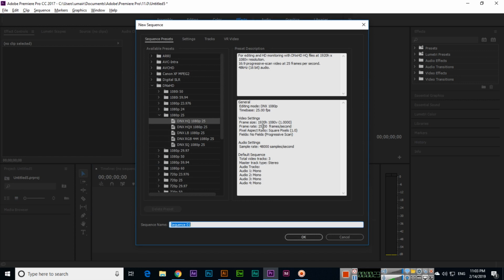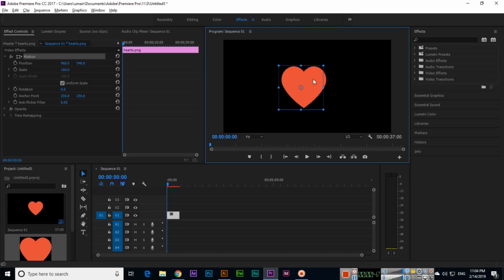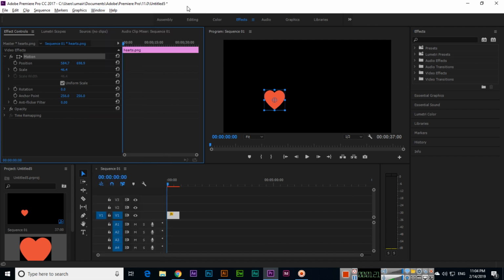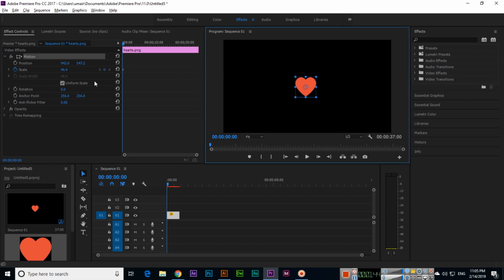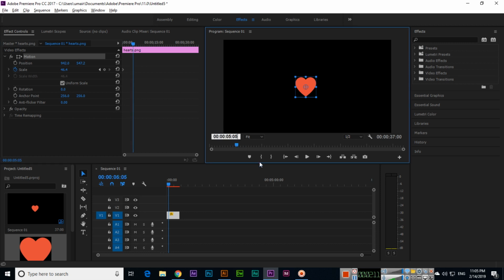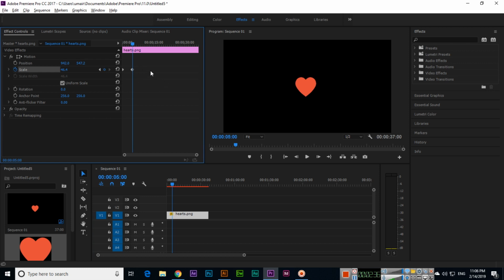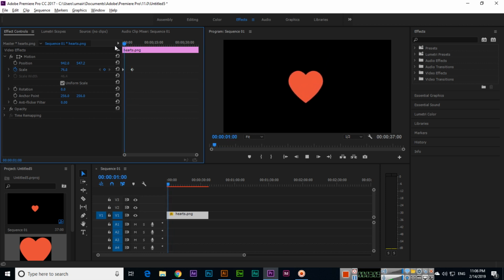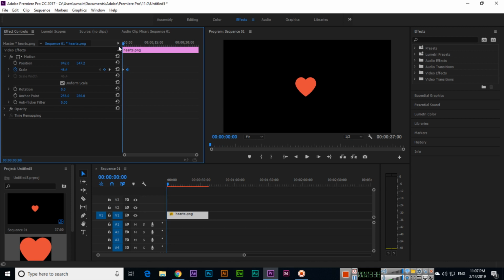How to apply Scale Animation in Adobe Premiere CC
In this video learn how to apply scale animation in adobe premiere cc. Apply beautiful scale effects to any asset in your videos.